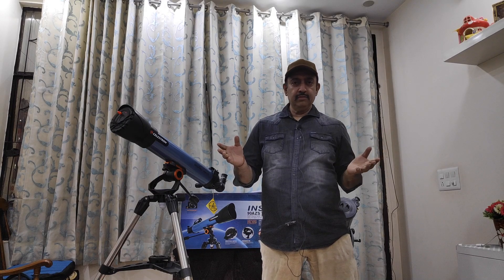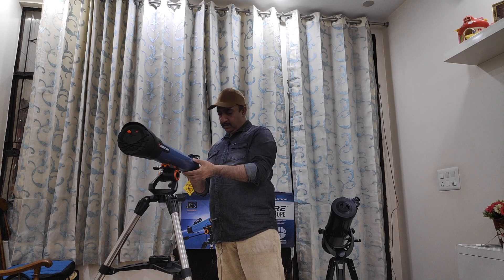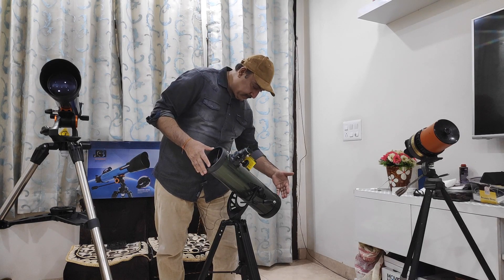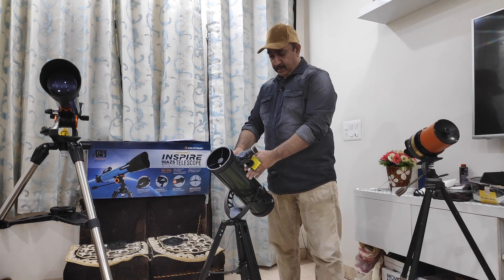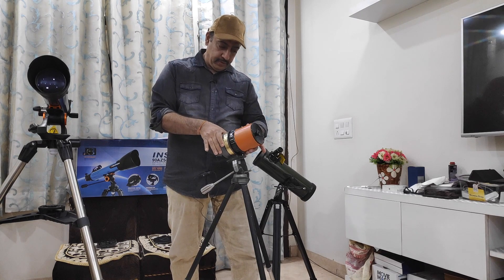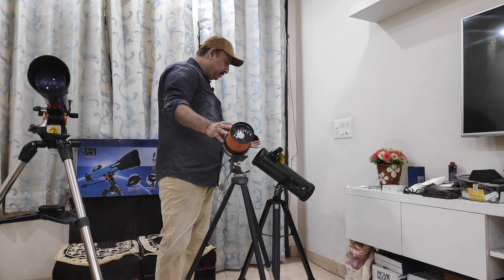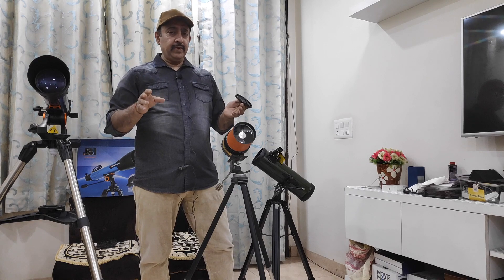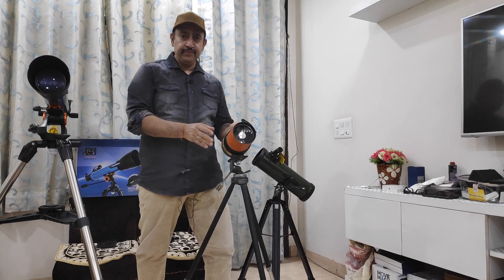Best Telescope for beginners? Reflector | Refractor | Maksutov , where to buy telescopes in india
Looking saturn, jupiter,venus,moon,andromeda,galaxy,nebulaes,star clusters and telescope prices in india we sell